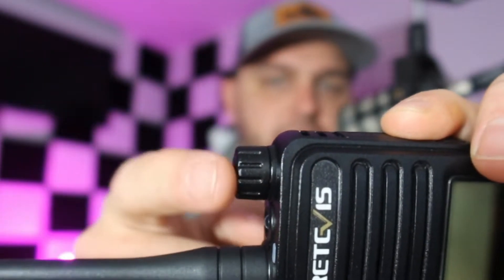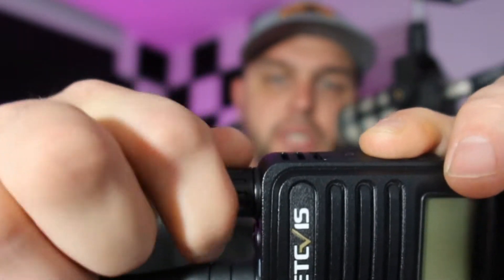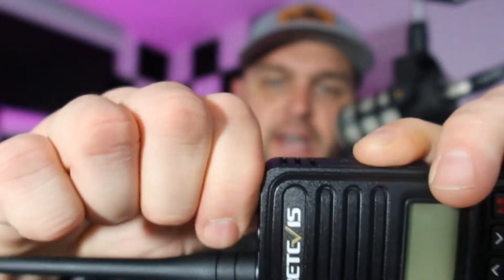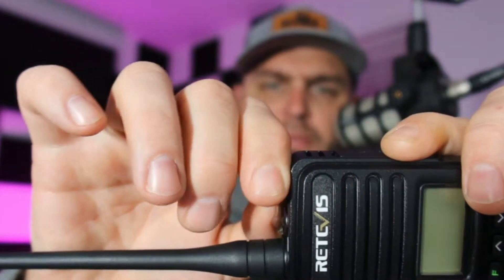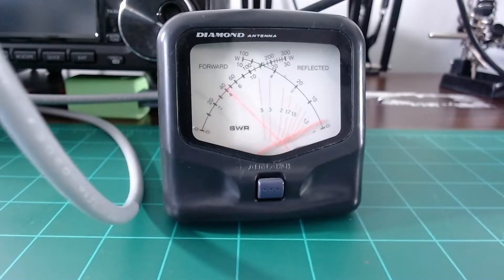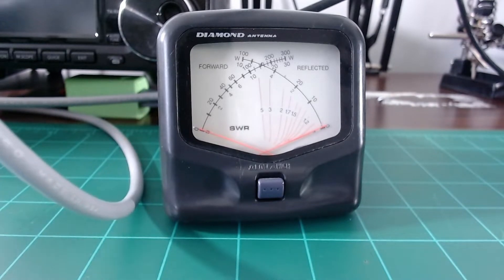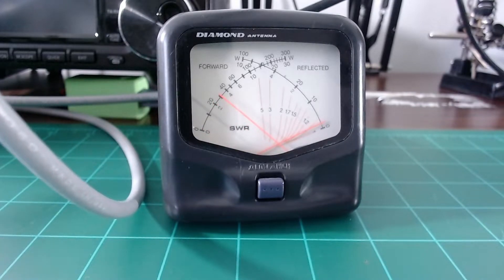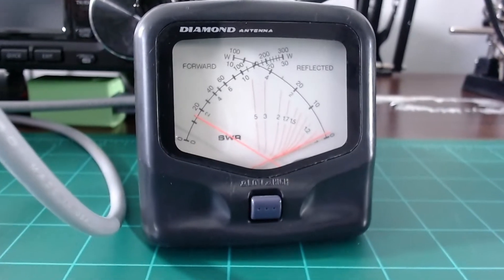RETEVIS RT-85 - A Deeper Look At A Great Budget Radio! Part 4 RT85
This is Part 4 (I know I was saying part 3 in my video) in my Retevis RT85 / RT-85 UHF / VHF HT Radio.

In this video I talk about the giveaway for this radio, Hook it up to a spectrum analyzer briefly, a antenna analyzer, and a SWR/Power Meter.  I discuss some of the features of this radio and a few quirks with this radio.